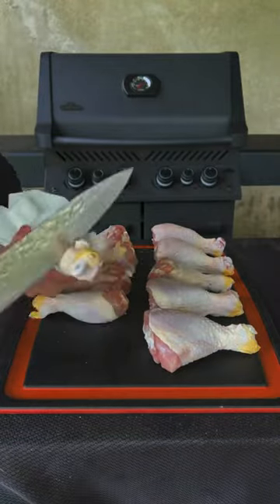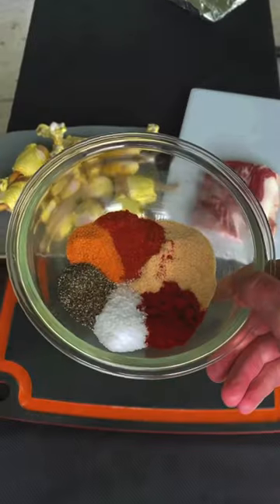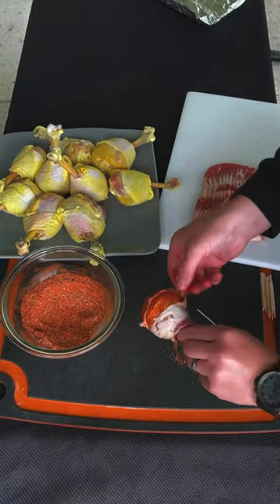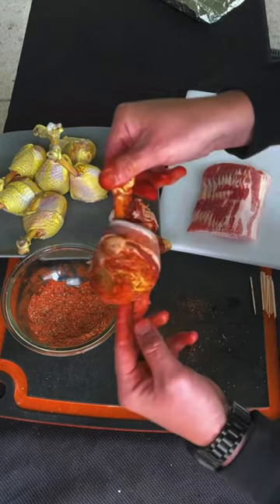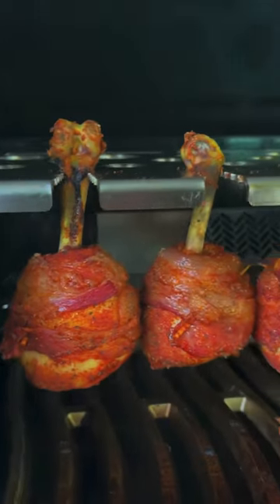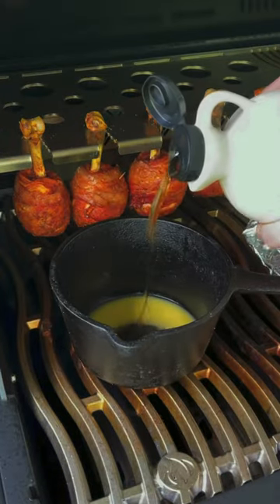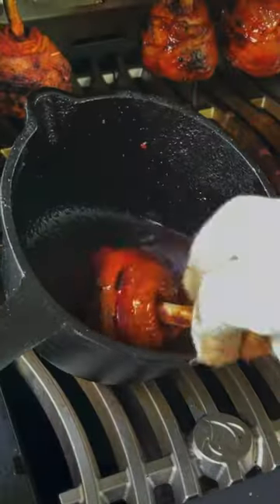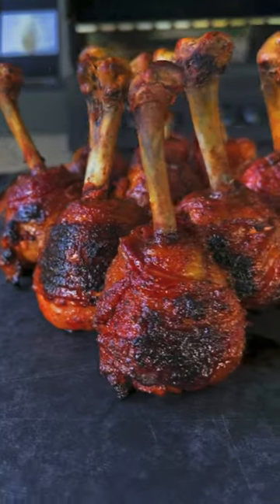Nashville Hot Bacon Chicken Lollipops